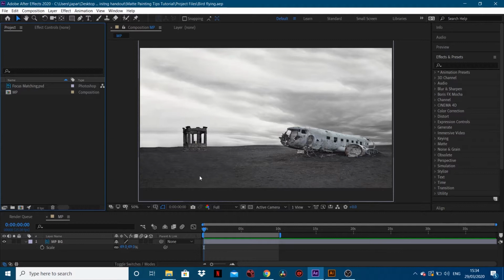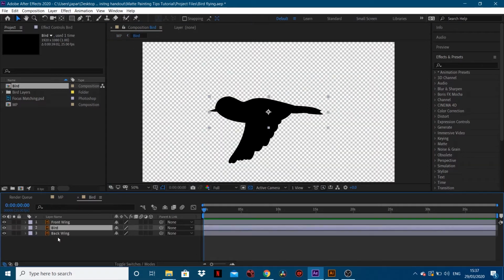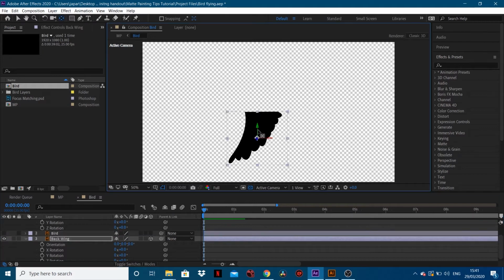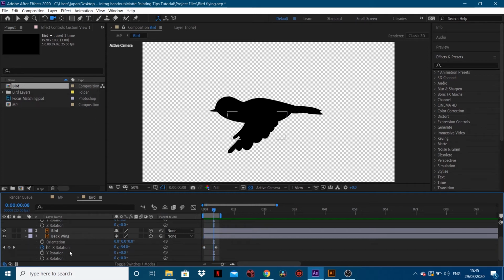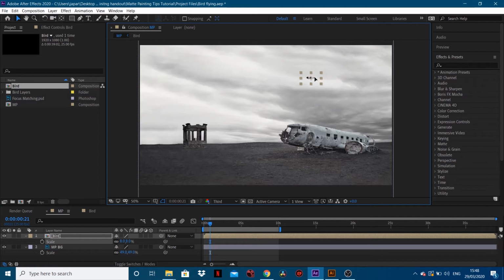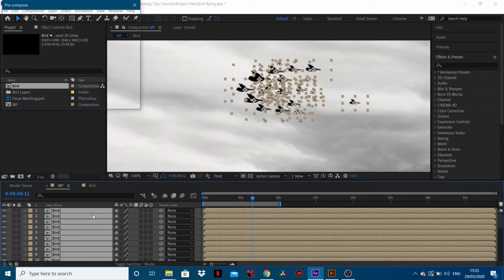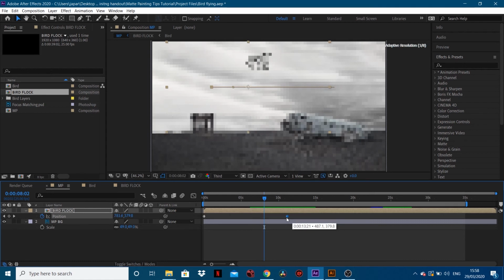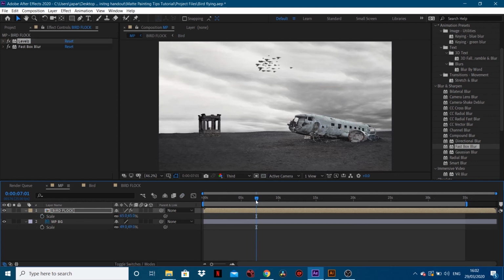Matte Painting Tips: Animate a flock of birds in After Effects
In this video I will show you how to animate a flock of birds in After Effects using expressions, keyframes and compositing tehcniques.